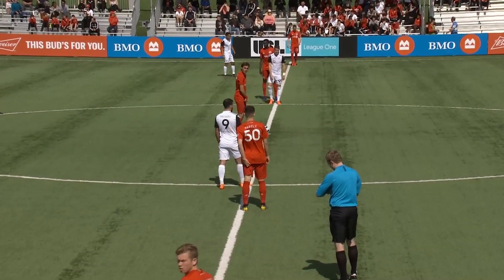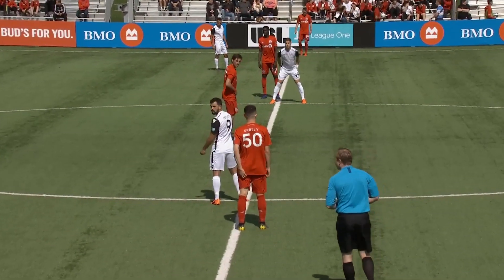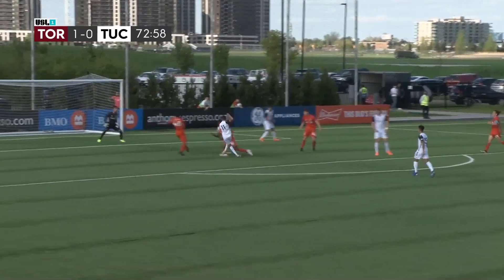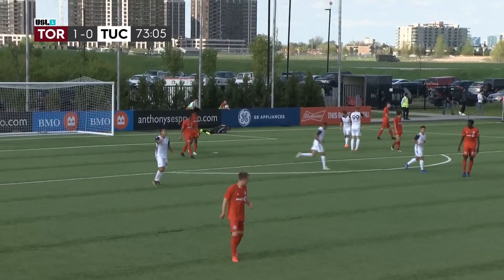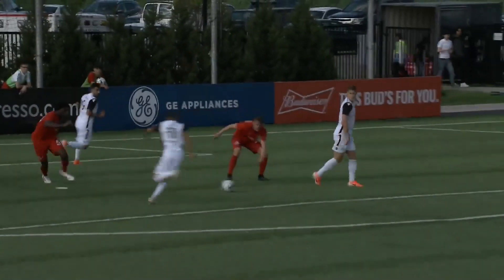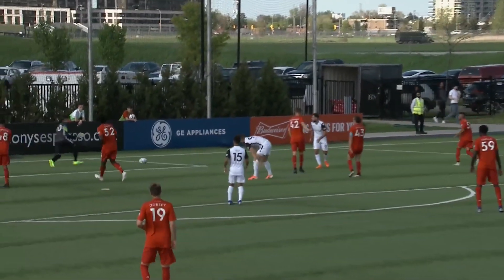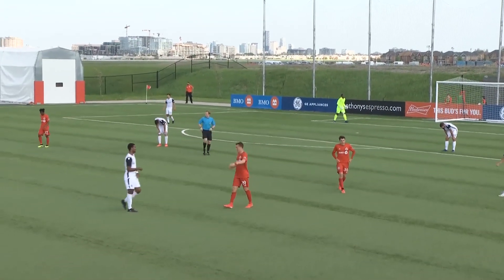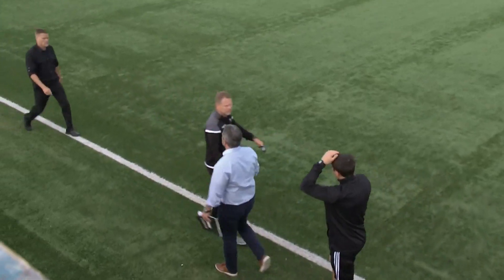HIGHLIGHTS TORvTUC | 5-24-2019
Toronto FC II hosted its 2019 home opener at the BMO Training Center with a visit from FC Tucson.

for upcoming games, live scores and match highlights